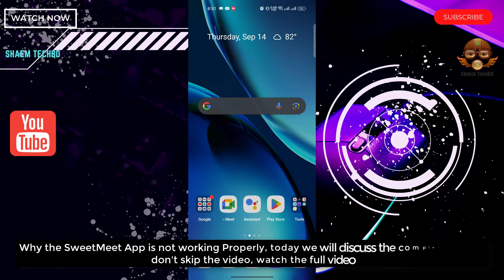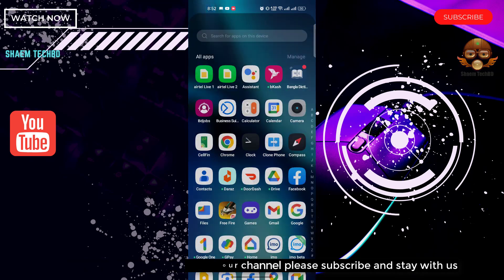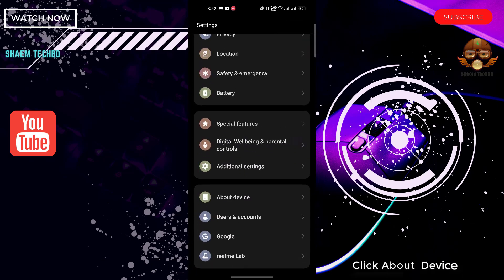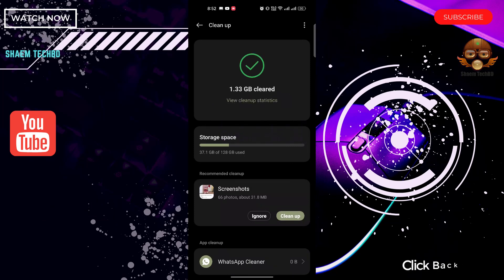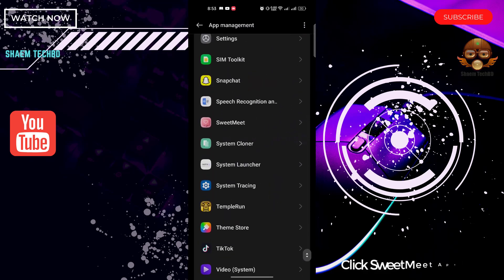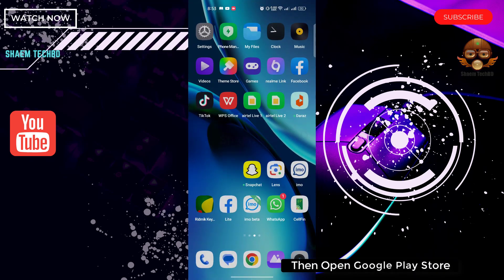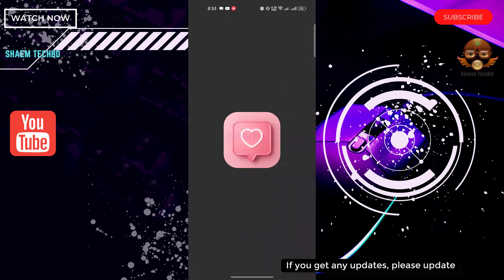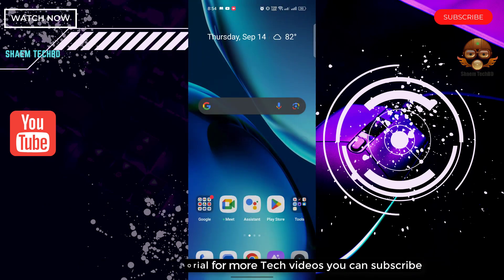How to Fix SweetMeet App Keeps Lagging Issue in Android After New Updates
How to Fix SweetMeet App Unfortunately Has Stopped Error
How to Fix SweetMeet App White Screen Issue
How to Fix SweetMeet App Black Screen Issue
How to Fix SweetMeet App Scroll Down Problem Issue
How to Fix SweetMeet App Keeps Crashing Issue
How to Fix SweetMeet App Login Problem Issue
How to Fix SweetMeet App Slow Loading Problem
How to Fix SweetMeet App Scrolling are Extremely Slow and Laggy
How to Fix SweetMeet App Very Slow to Load
How to Fix SweetMeet App Sign in Not Working
How to Fix SweetMeet App Stop Working
How to Fix SweetMeet App Extremely Slow and Unresponsive
How to Fix SweetMeet App Doesn't Work
How to Fix SweetMeet App Very Glitchy
How to Fix SweetMeet App Can't Even Send a Message